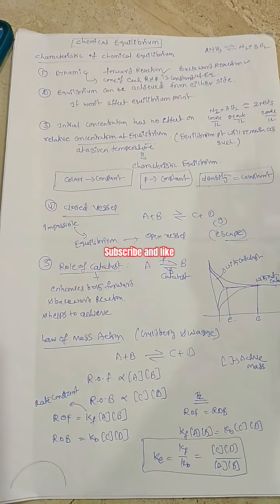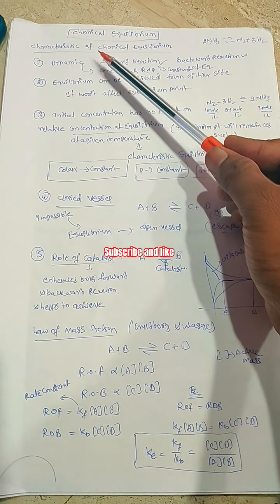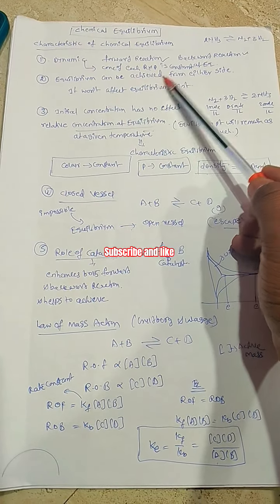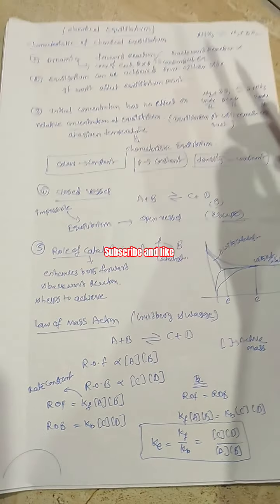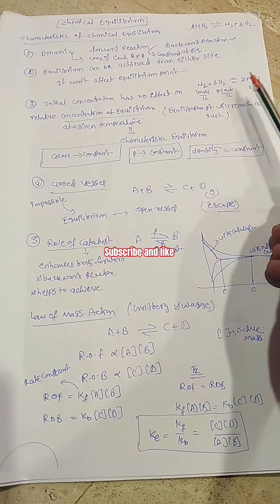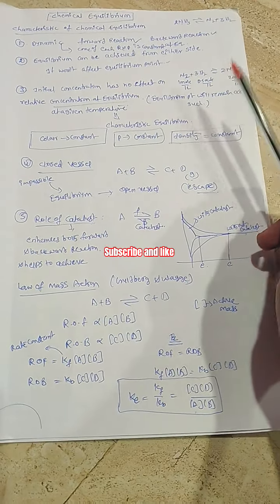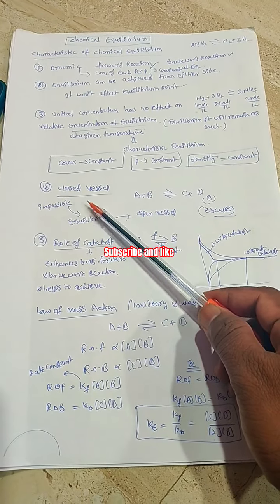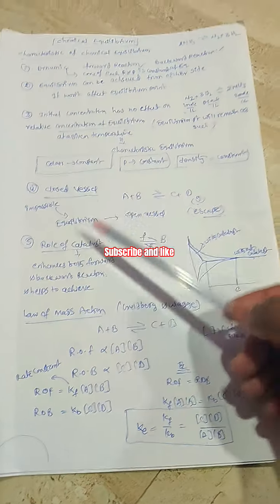Chemical Equilibrium Introduction /IIT JEE MAINS /NEET